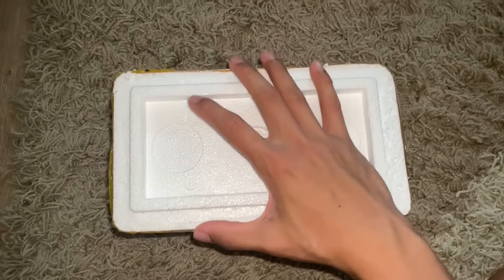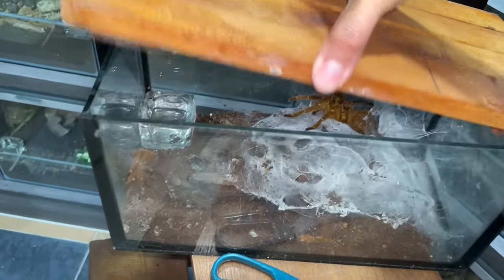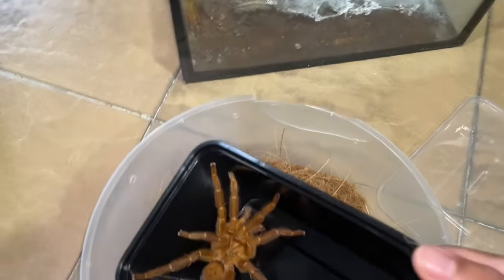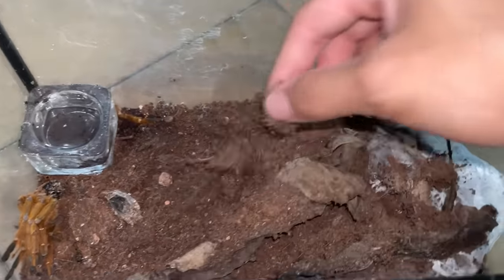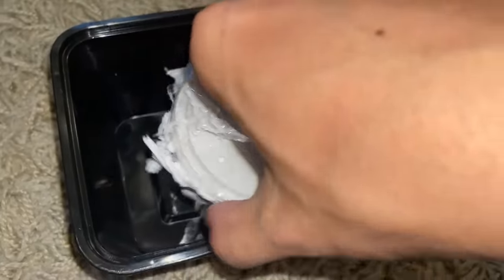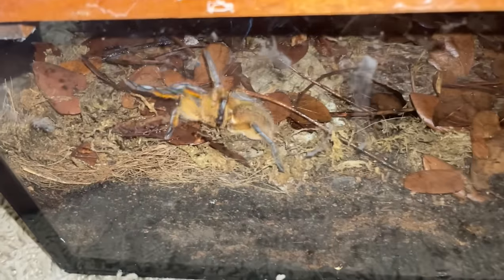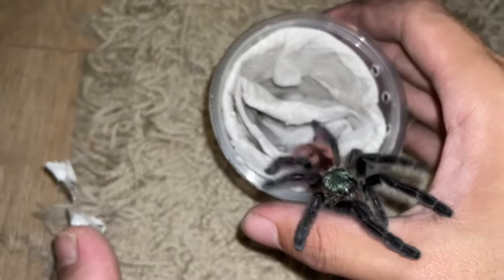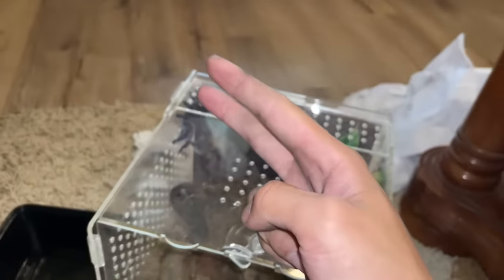Tarantula Unboxing ~ OBT goes CRAZY.. AND i Got 2 GORGEOUS females !!!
2nd channel :
~ Beyond the Lair

Species :
Pterinochilus murinus (Usambara Orange Baboon Tarantula)
Harpactira pulchripes (Golden Blue Legged Baboon)
Caribena versicolor (Antilles Pink Toe)